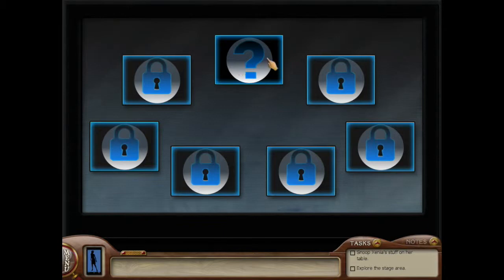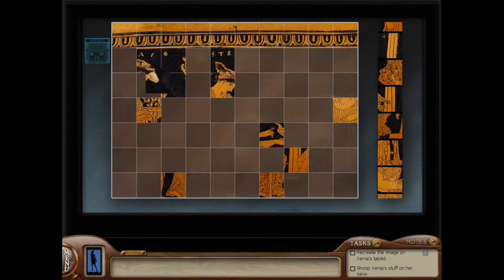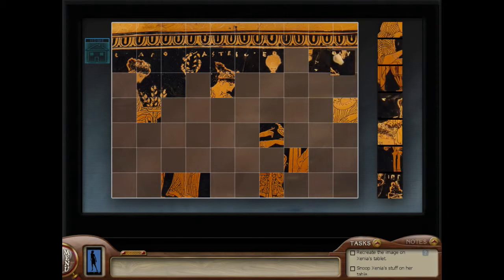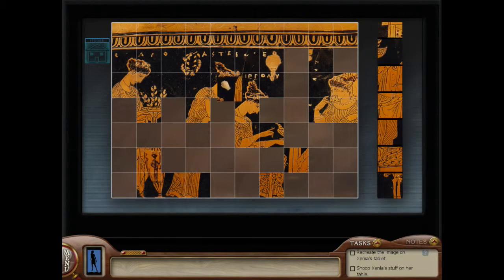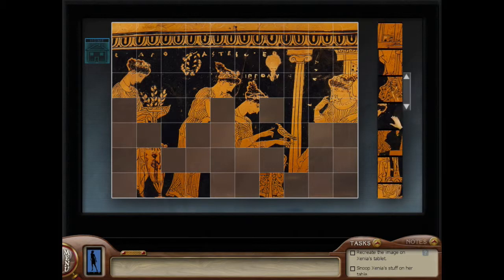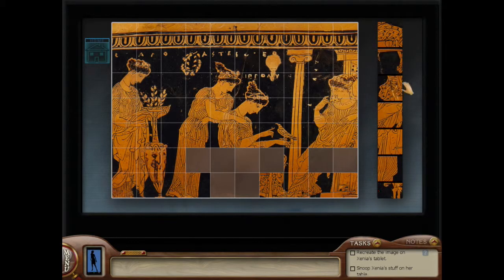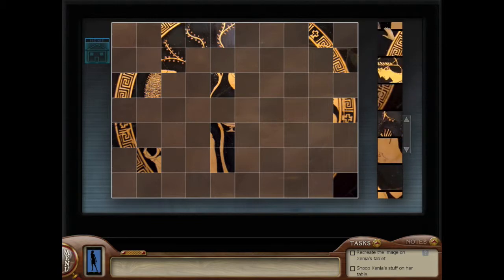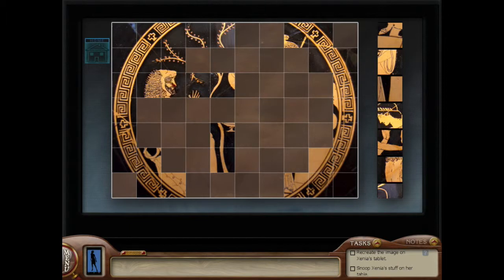TOO MANY FACES - Nancy Drew: Labyrinth of Lies: Part 2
I try and break into Xenia's phone/tablet thingy and discover that it's going to take a long time. I manage to solve one and a half puzzles out of five (I think).

Also, don't forget to check out my Redbubble and Zazzle stores!